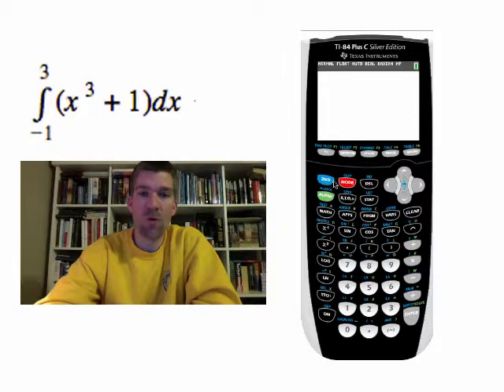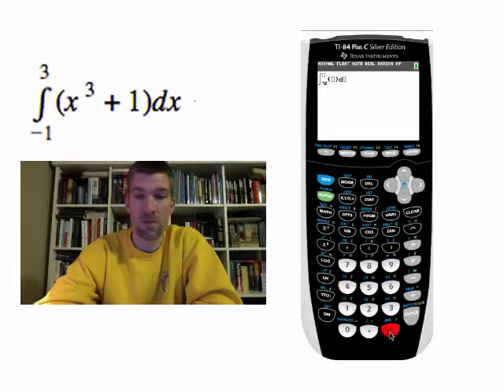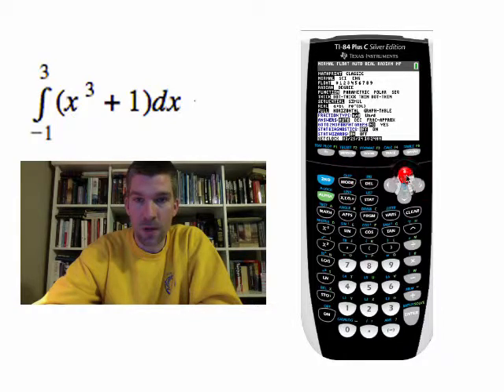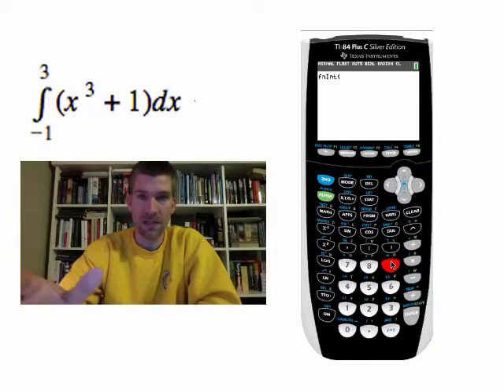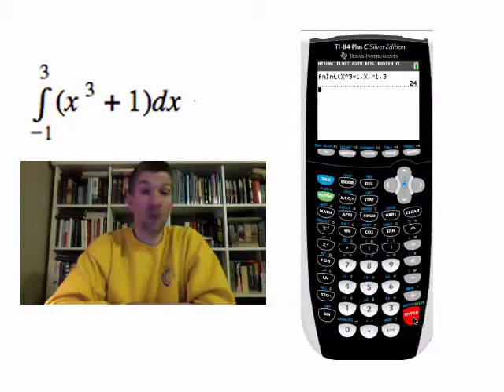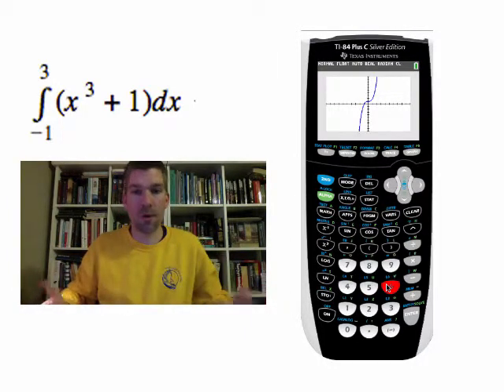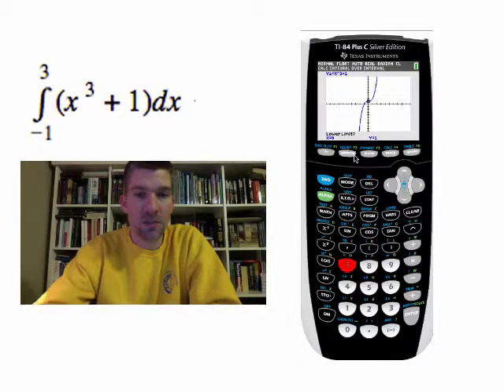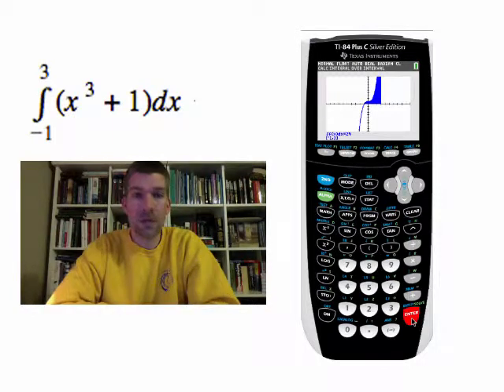Calculus - Definite Integrals: TI-83/84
This video will show you how to evaluate a definite integral on your TI-83/84.  I am sure that there are some other ways to do this, but this is what I teach my students.